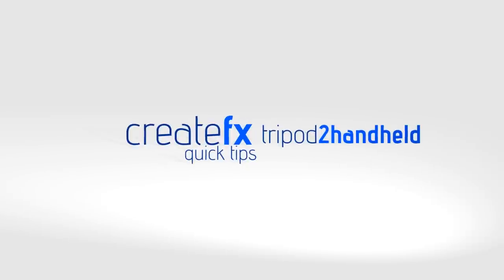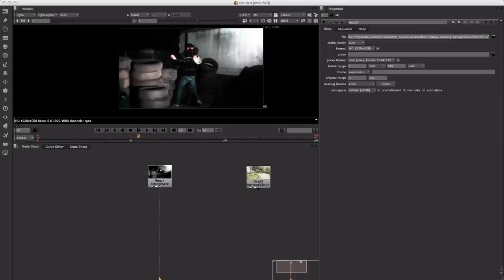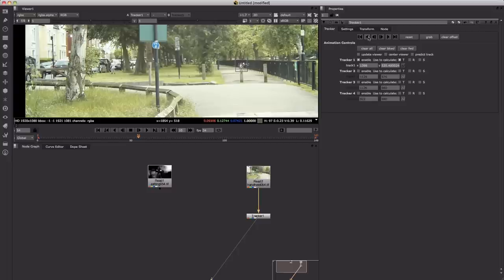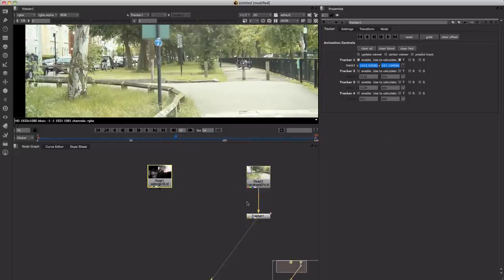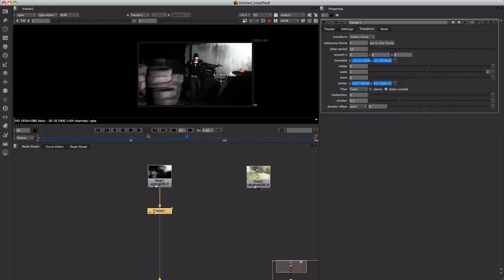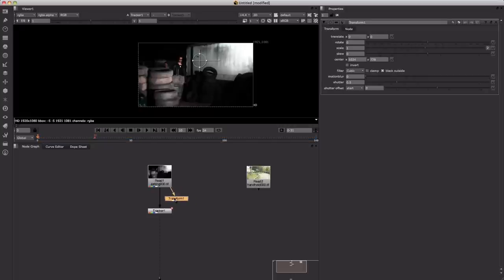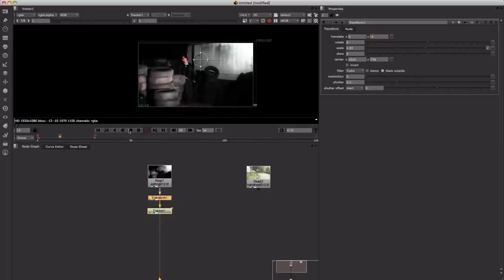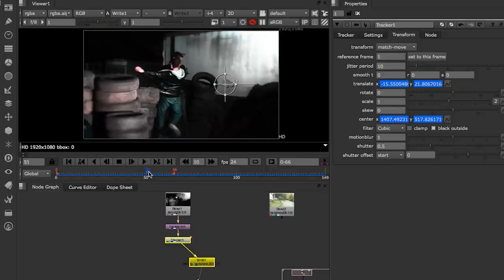Quicktip - Adding handheld motion to tripod shots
Learn a quick tip for adding realistic handheld motion to static tripod shots. This technique uses a second piece of footage which has been shot handheld and the motion from this tracked and added to the tripod footage.

This is a more natural way of adding handheld motion to tripod shots compared to that of computer generated random motion that are sometimes used such as the wiggle expression in After Effects.